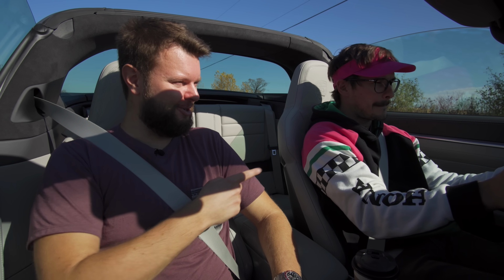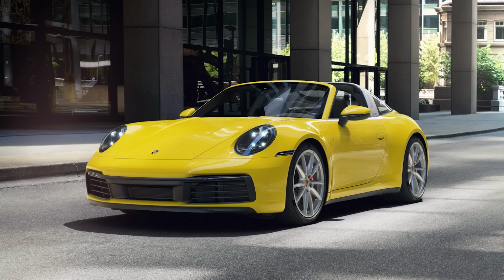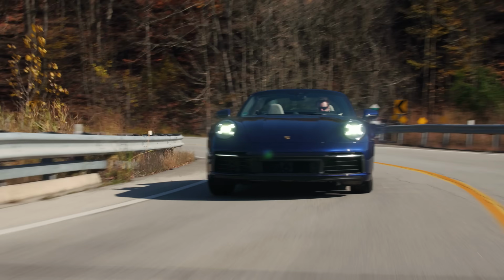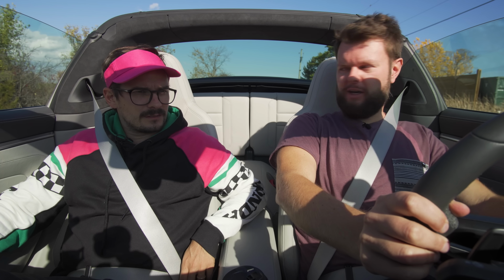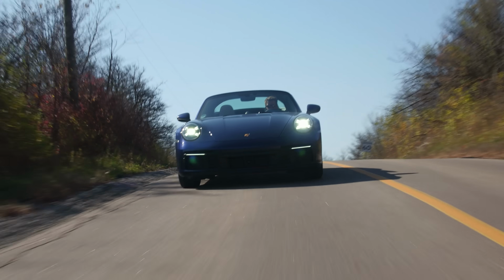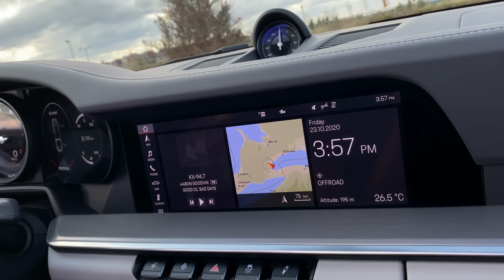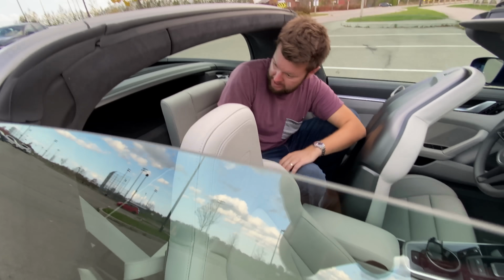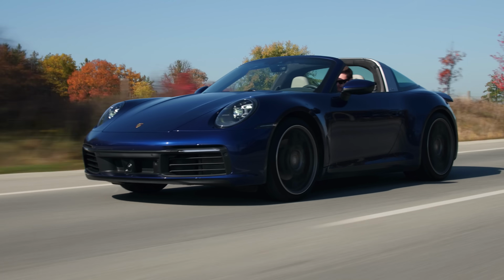AWESOME! 2021 Porsche 911 Targa Review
2021 Porsche 911 Targa review by The Straight Pipes. The Porsche 911 Targa is pumping out 379hp and 331lb-ft tq from a Twin Turbo 3L Flat 6.

Use this TrueCar link if you're shopping for a new Porsche 911 Targa in the USA

Use this TrueCar link if you're shopping for a used Porsche 911 Targa in the USA

Thanks to Porsche Centre North Toronto for offering us the 1986 Targa. Check out their channel and entire detailed build series